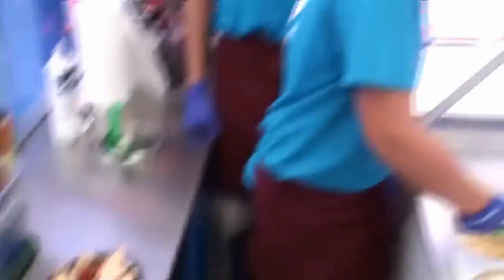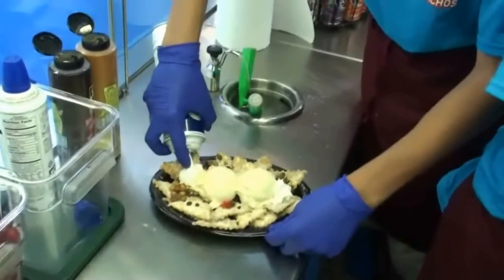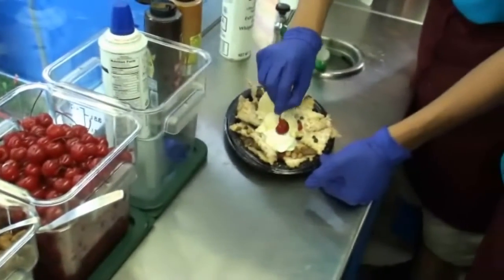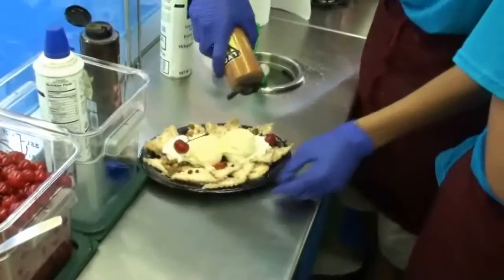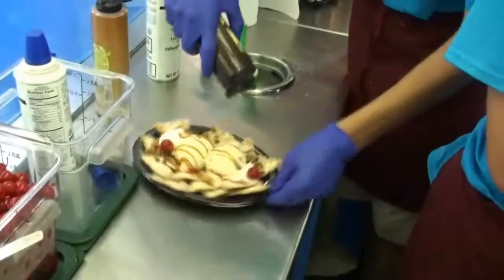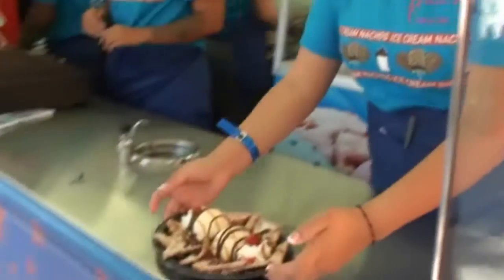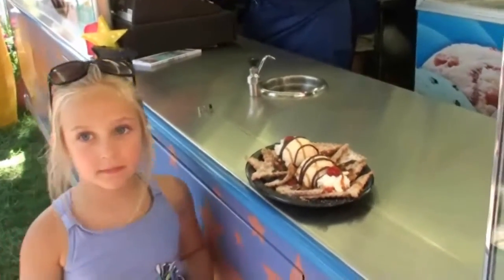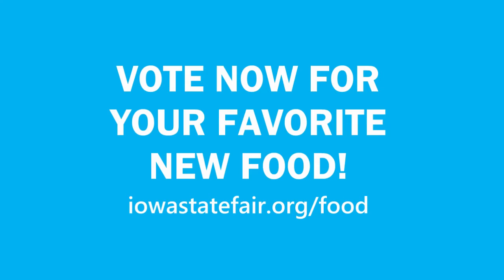Ice Cream Nachos - 2016 Food Contest Finalist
Text NACHOS to 75782